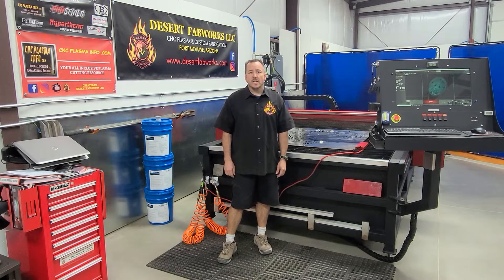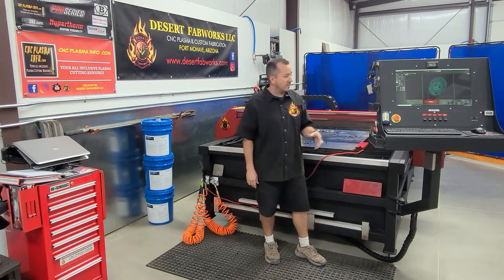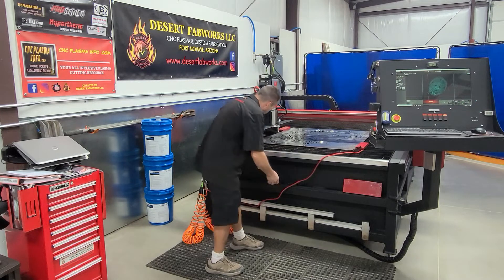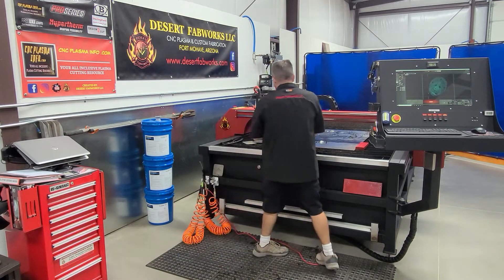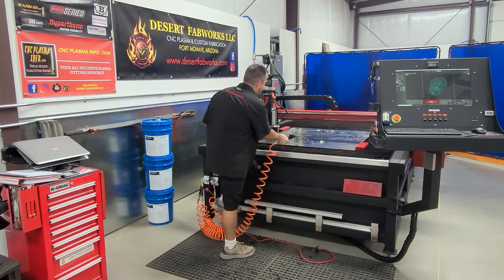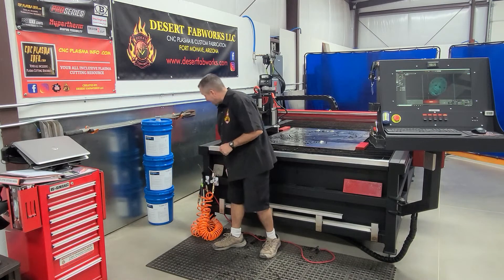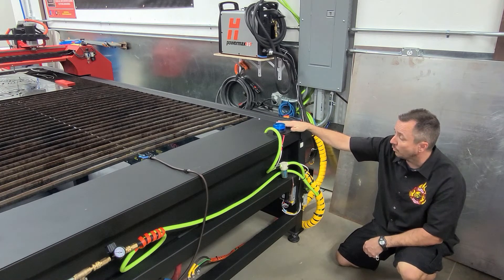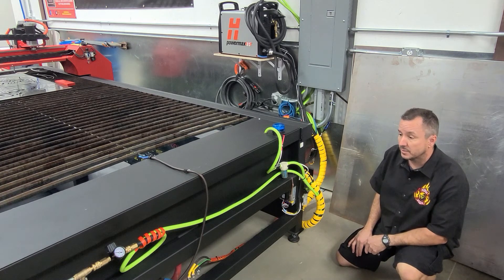CNC Plasma Table Additions & Tips and Tricks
This video is to show a few things I have added to my table to make things easier for me and more efficient.   Here are some links to the products I mentioned in the video:

Wire Magnet Baskets

Water pump

Power supply